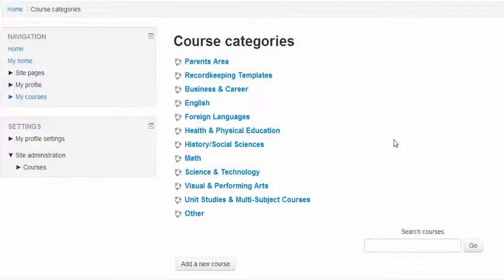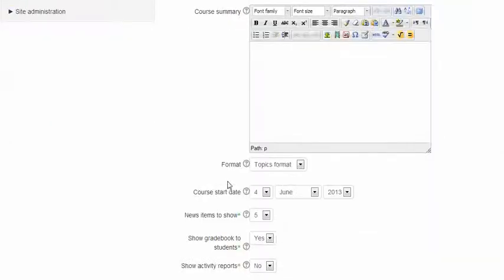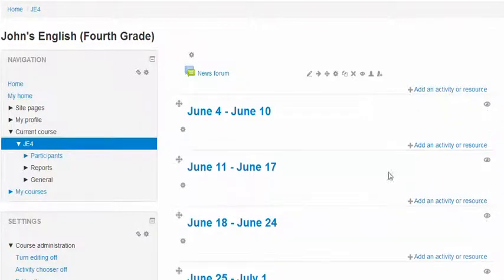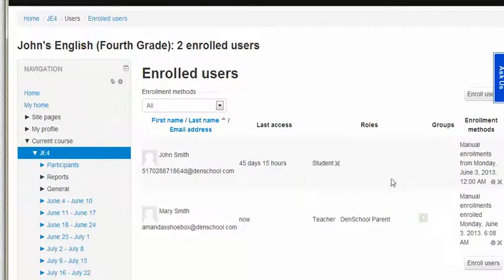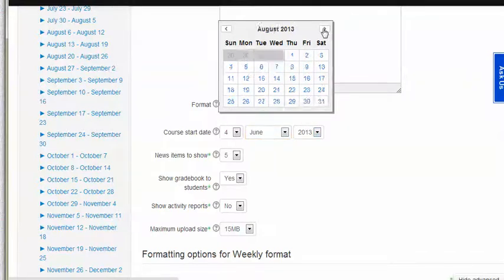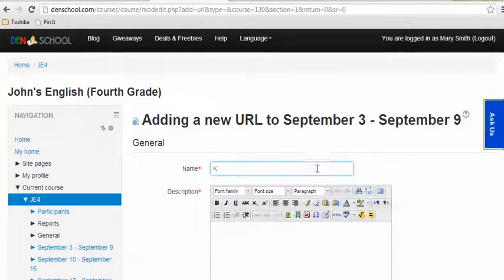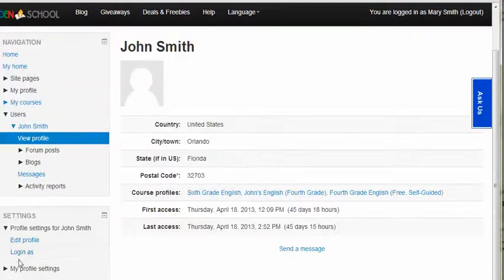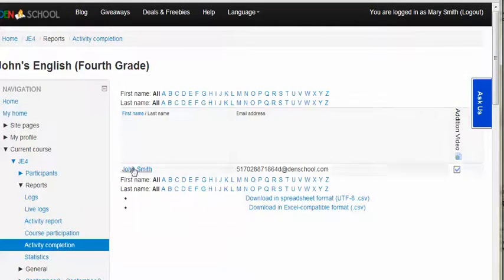Homeschool Recordkeeping Tutorial with DenSchool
Learn the basics of using DenSchool for your homeschool recordkeeping. Eliminate clutter and time wasted organizing papers.